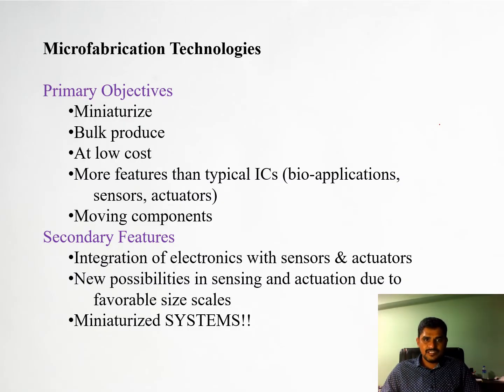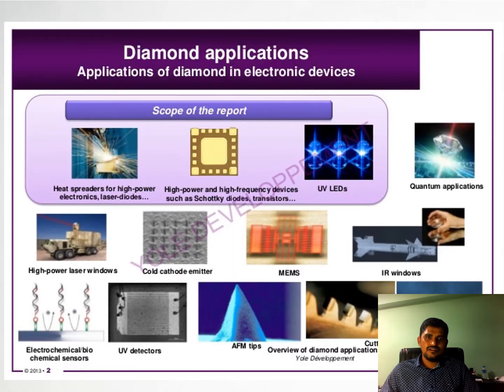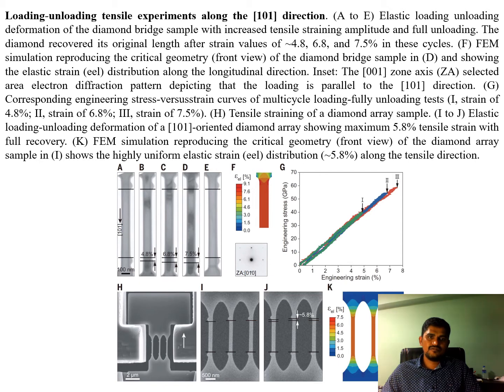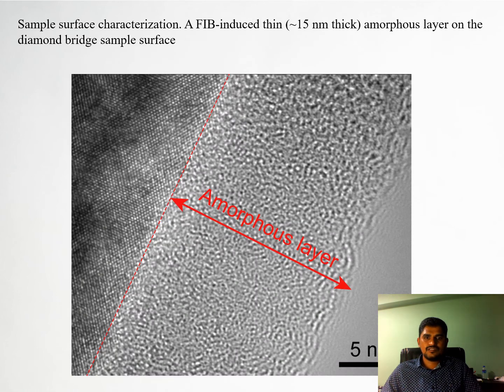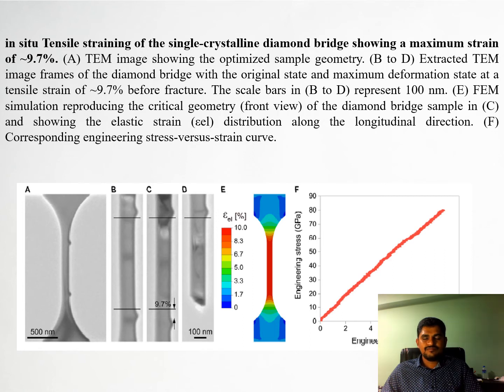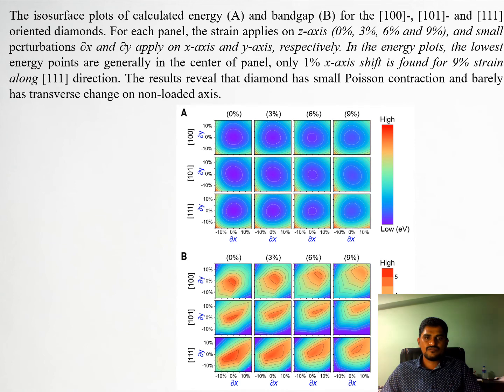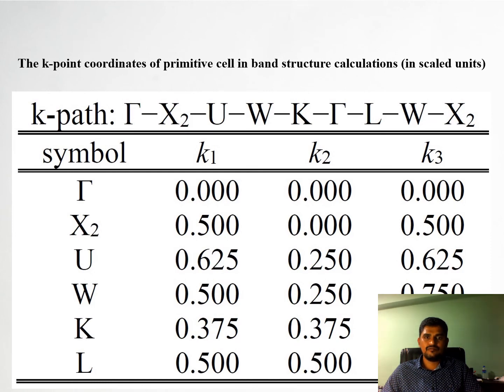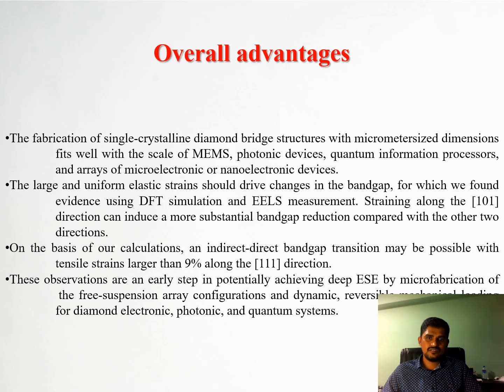Review Achieving large uniform tensile elasticity inmicro fabricated diamond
NTU